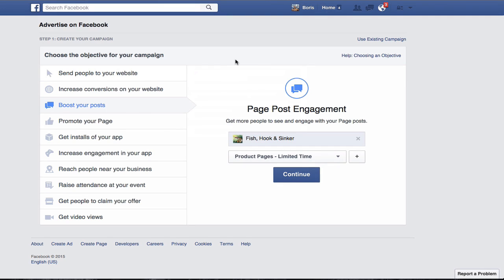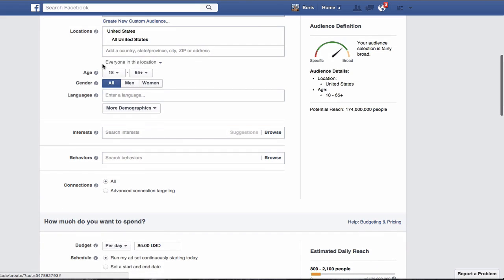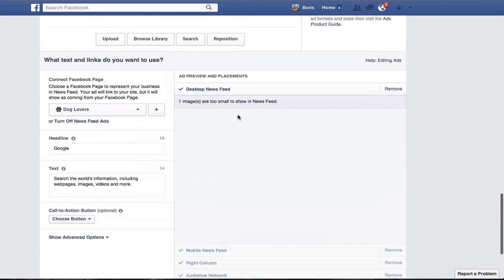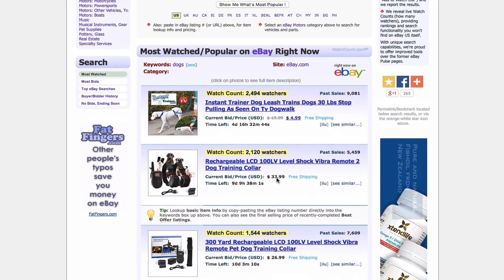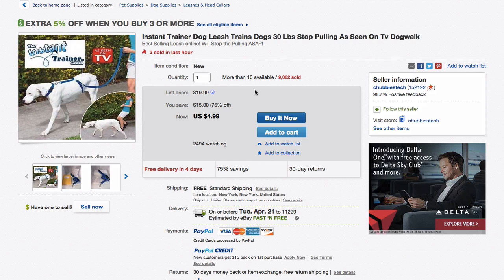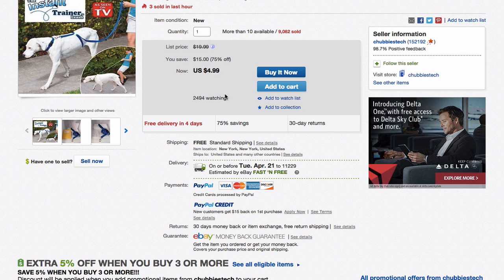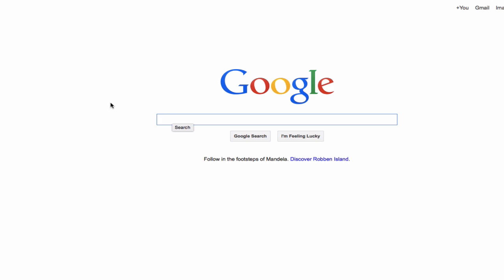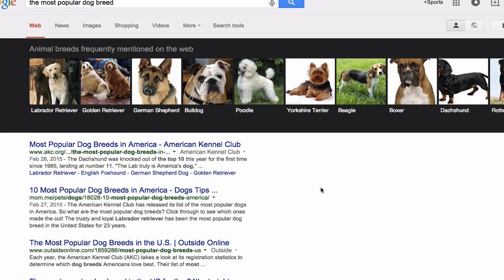2 Picking A Product To Sell